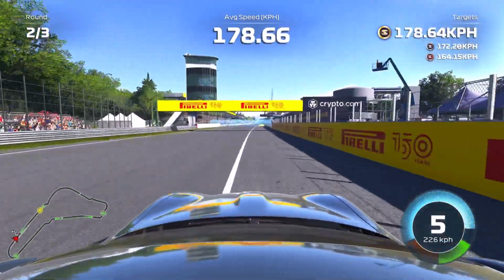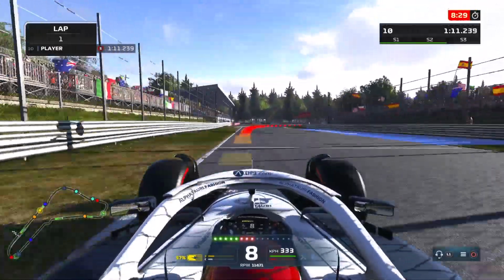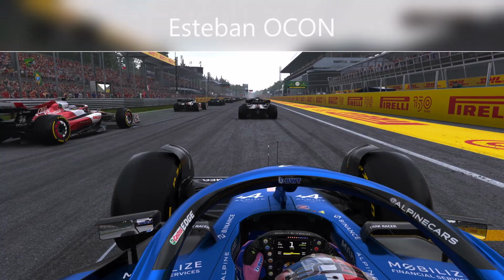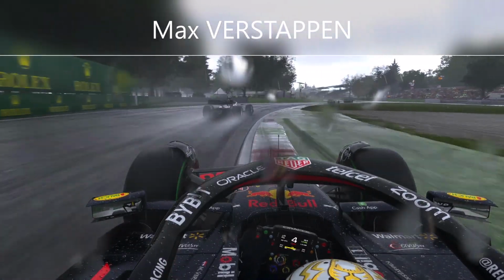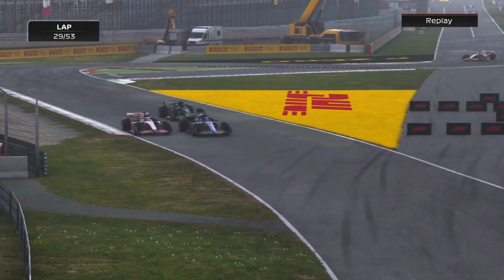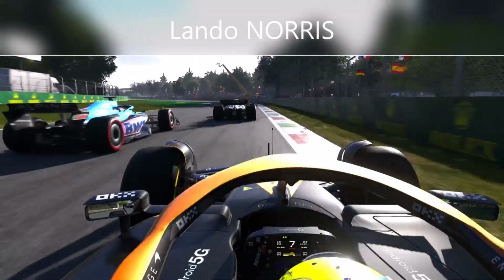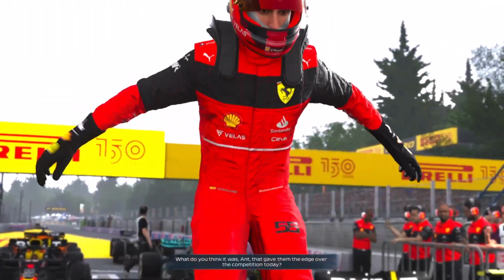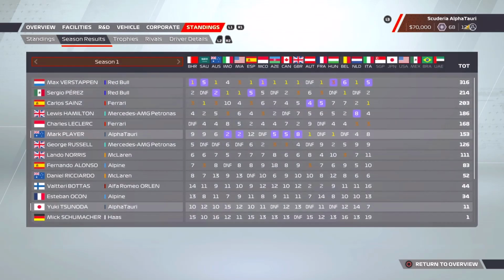Teamwork! (Driver Career #54)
Episode 54 of my Driver Career series, for the Italian Grand Prix in season 2022, where we have to employ a bit of teamwork to achieve the best outcome. But, will it pay off?